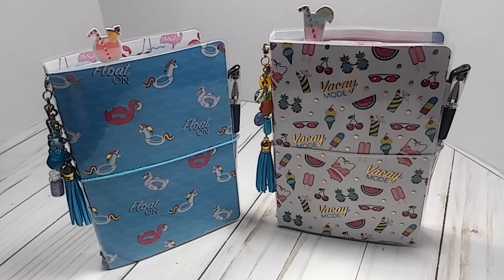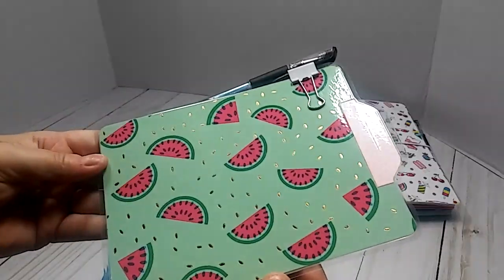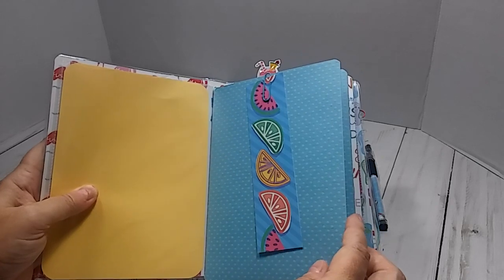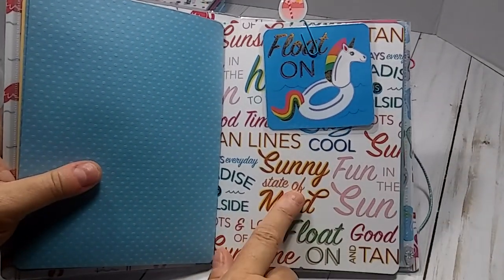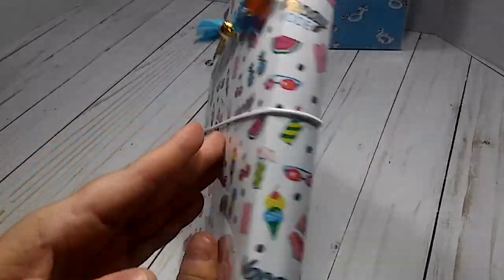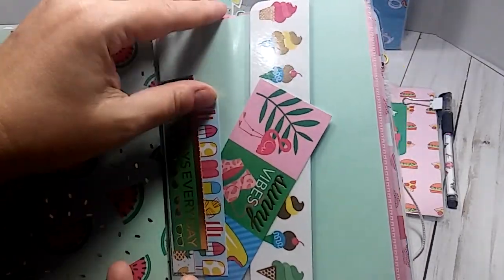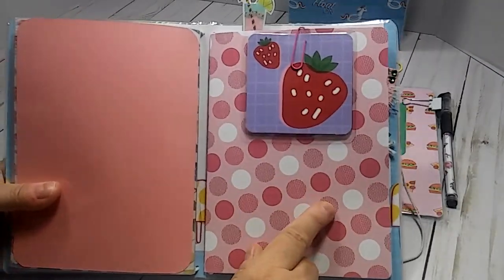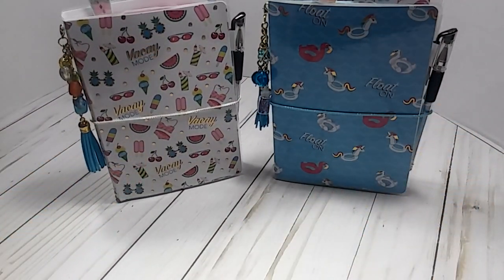*SOLD* | Project Share | Travelers Notebooks | For Sale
* US only Unless you are willing to pay shipping
* Friends and Family
* 18+ years of age
* Shipping included

Pool-Riffic B6 #1 - *SOLD*
Pool-Riffic B6 #2 - *SOLD*

Includes.
 Elaminated Covers, 3 inserts, hanging eliment, at least 2 clips, folder, page marker, adhesive pockets, clip and pen, dashboard w/ sticky notes, elastic band

**All TN's are handmade. No two are the same**

Etsy Shop .

I would love to hear from you or do a swap !